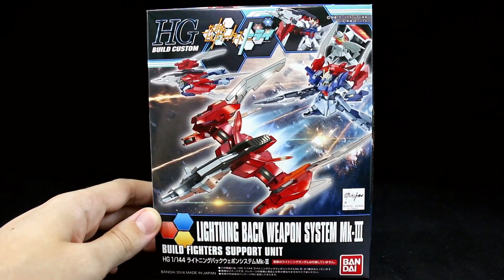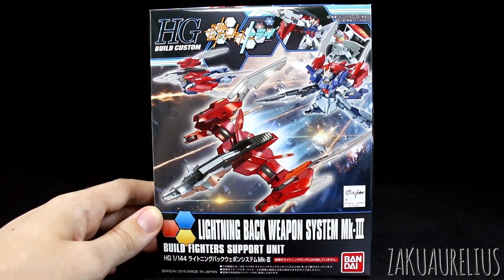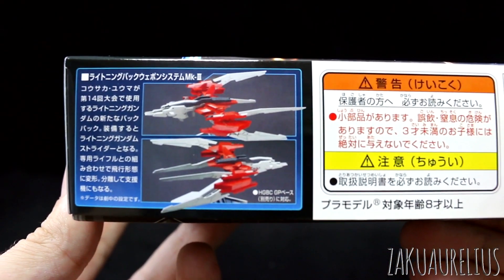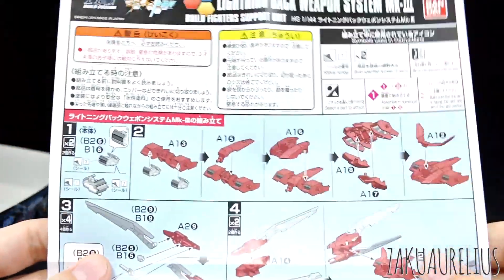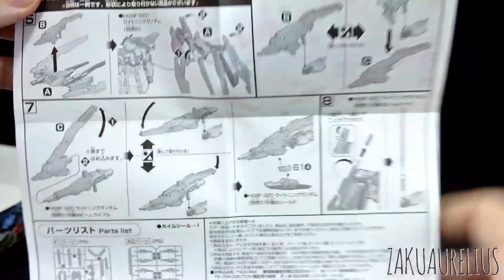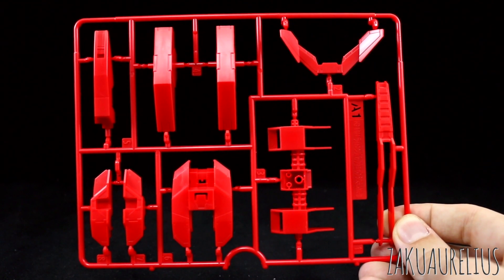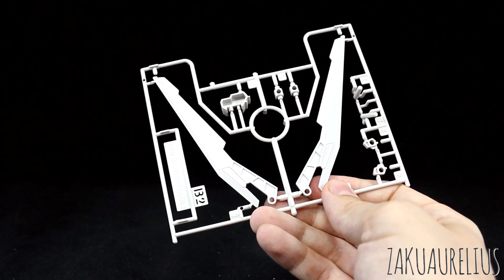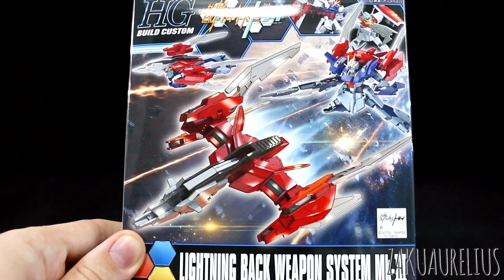838 - HGBC Lightning Back System Mk-III UNBOXING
Here's the High-Grade 1/144 scale Lightning Back Weapons System Mk-III. This Build Custom set for the HG Lightning Gundam can be used, of course, for a variety of Gunpla! It's bascially a flyer that can become a backpack and rifle set. Let's check it out!